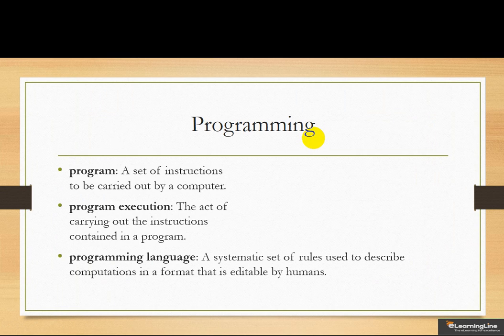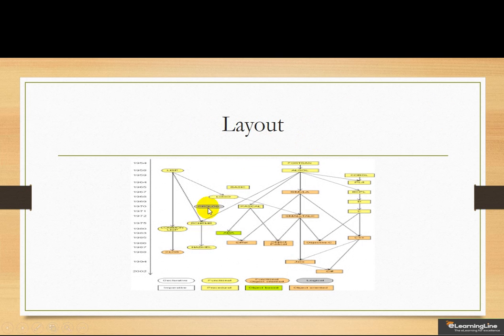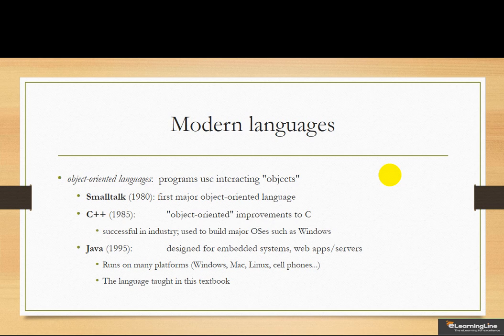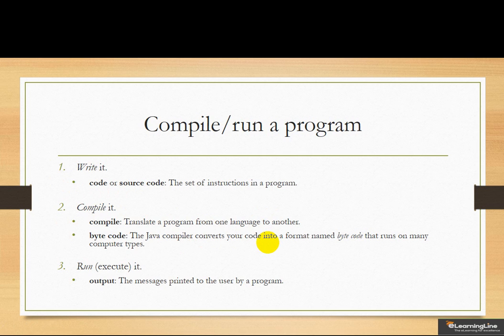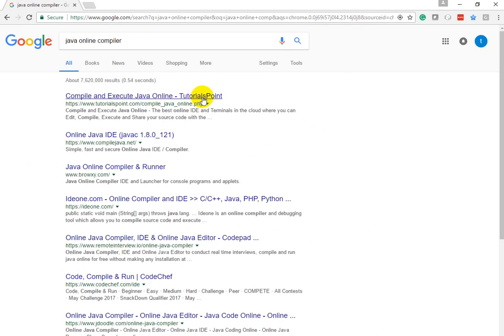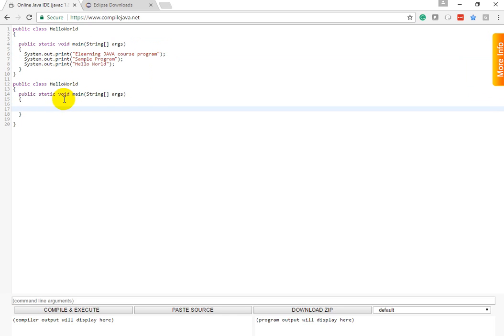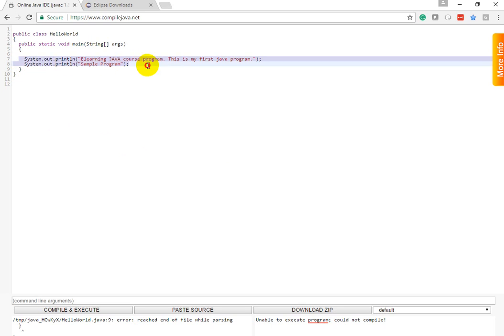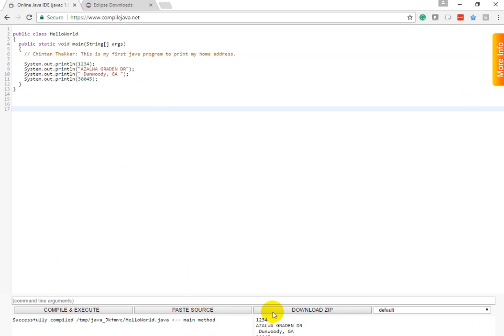Java training for beginner Part 1 by ELearningLine @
ELearningLine provides online Java training for beginner courses provide a complete understanding of Core Java Programming language features like Object-oriented Programming, Inheritance, Interfaces, Exception Handling, Reflection, Standard I/O programming, File Handling, Generics, GUI programming with Swing, Applets, Multi-Threading, Socket Programming, JDBC. Java is the most popular programming language and the platform for developing desktop, web, enterprise and mobile-based application. This makes Java classes most in-demand training modules among the IT professionals. Java certification is a forerunner to all other Client Server courses, and specially this Java technology courses such as Spring, Hibernate and Struts. Real life project and assignments will prove key effectiveness of Java. This course provides you with an understanding of Java programming basics and makes you skilful in programming fundamentals, building groundwork for your programming career and learning key elements of the latest Java APIs. Students learn how to develop Java applications and this Job-oriented placement training is also a key feature of Java training programs. Instructor-led classroom training as well as online classes are available to provide to the needs of a broader audience.

Objective and key topics covered:

-Create object-oriented programs
-Implement interfaces in Java application
-Language fundamentals
-Inheritance & Polymorphism
-Java API Support
-Exception Handling
-Create Java Applets
-Create networking application in Java
-Use JDBC APIs in Java application
-Use exceptions to handle run time errors
-Use threads to create more efficient Java programs
-Writing Java classes
-Collection Framework & Generics
-Socket programming
-Applets
-Input-Output (File I/O)
-JDBC
-GUI with Java Swing controls
-Event Delegation Model
-Swing MVC
-Multithreading
-Synchronization